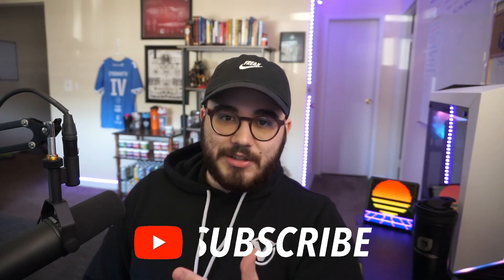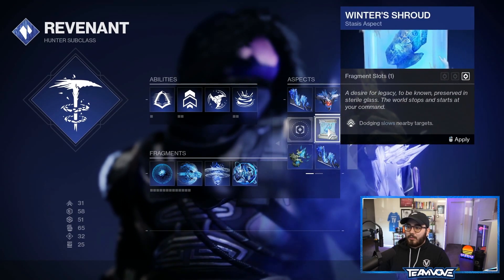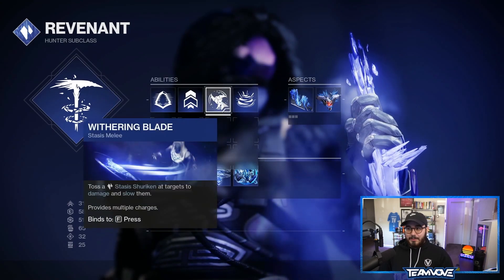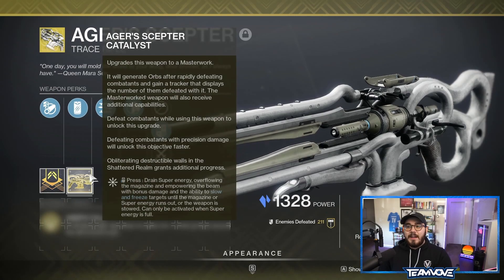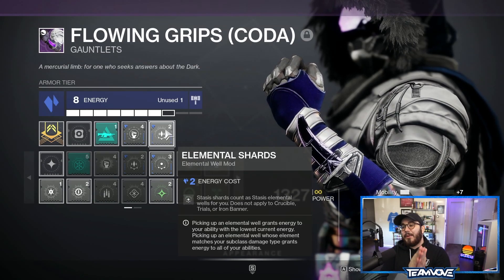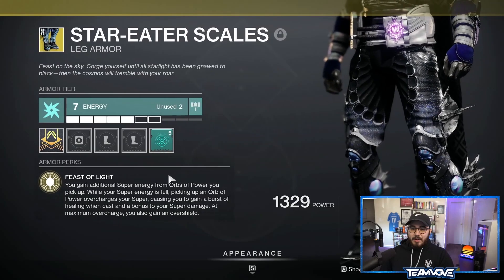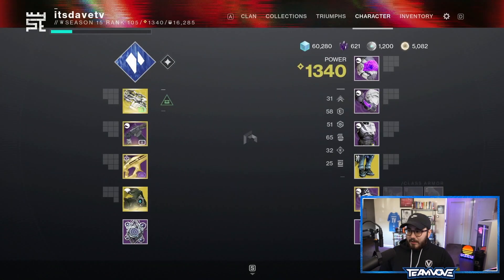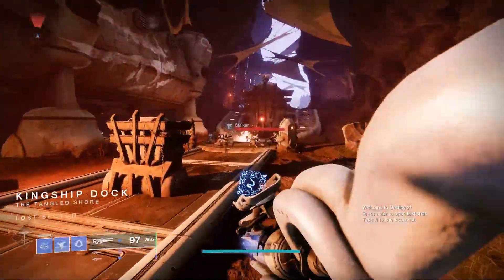Insane PVE Hunter Build (Infinite Super w/ Ager's Scepter) | Season of The Lost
Destiny 2 Season of The Lost: Infinite Super & Bonus Damage Hunter PVE Build - By pairing the NEW Exotic Trace Rifle, Ager's Scepter, with the Revenant Subclass and Elemental Well Mods you're able to take advantage of the Bonus Weapon Damage until you run out of Trace Rifle Ammo!

Here are my Links to LITERALLY EVERYTHING!

~ General ~

~ Gaming ~

Bungie Name - itsdavetv# 4912
Xbox GT - ItsDaveTVGaming

~ Personal ~

~ Business ~

I don't promote my business a lot, but I get a majority of what I use on a daily basis from my business! Here's a list of what's available:

-Nutrition-
Sports Nutrition & Energy Drinks (XS, which is what I drink on Stream)
Vitamins & Supplements
Weight Management & Snacks

-Beauty & Personal Care-
Men's & Women's Skin Care
Makeup
Fragrance & Cologne
Bath, Body, & Hair Care

-Home-
Air & Water Treatment
Laundry & Dish Detergents
Disinfectant & Surface Cleaners

& more, message me if you have any questions!